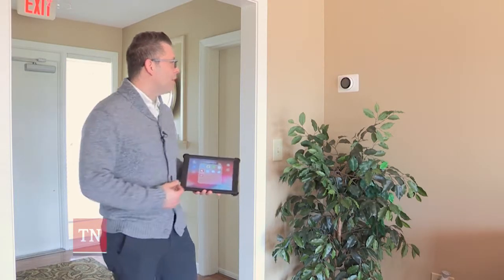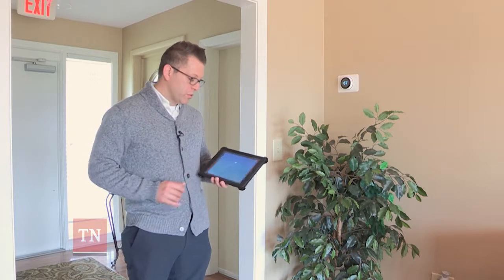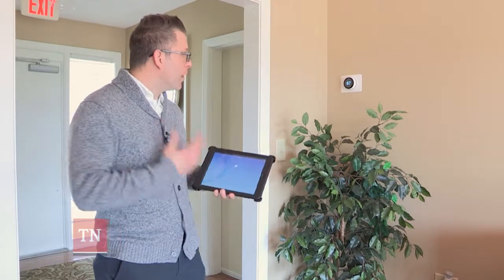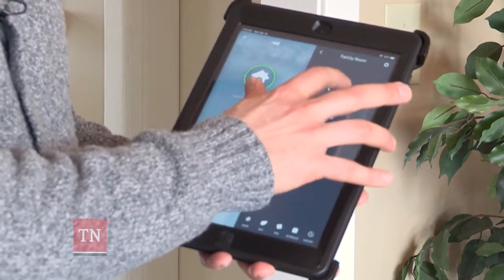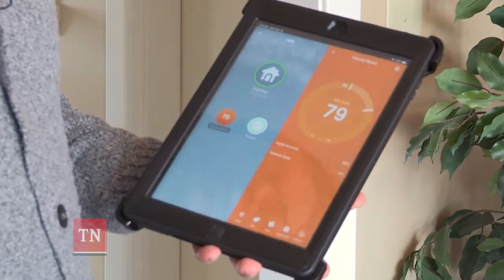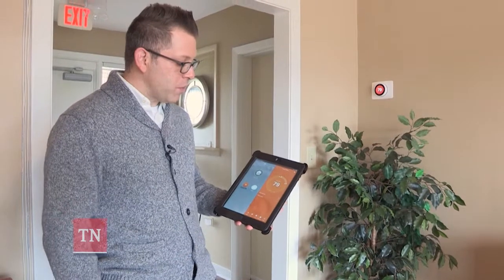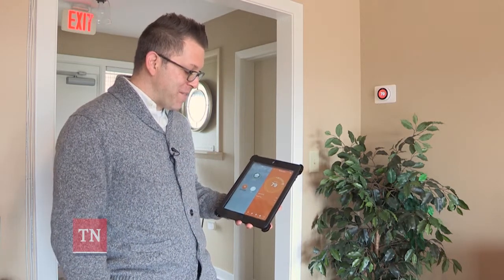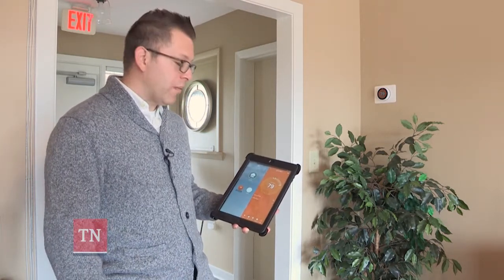Enabling Technology: Environmental Controls, Thermostat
Milton, DDA Enabling Tech Champion, walks us through how environmental controls can support people to adjust the temperature in their room through smart technology or manually.